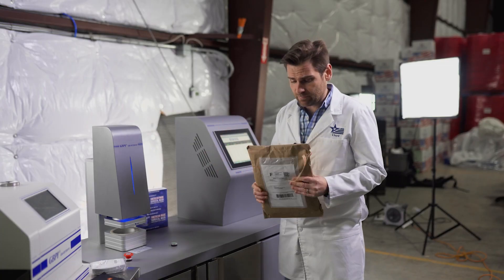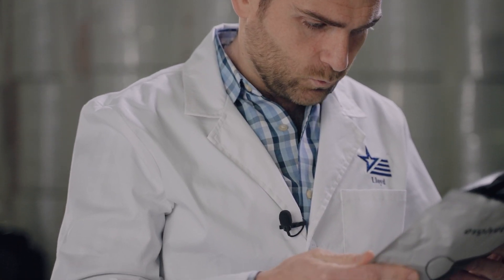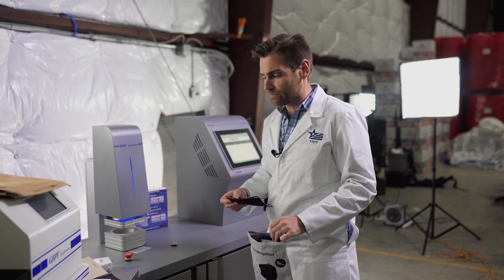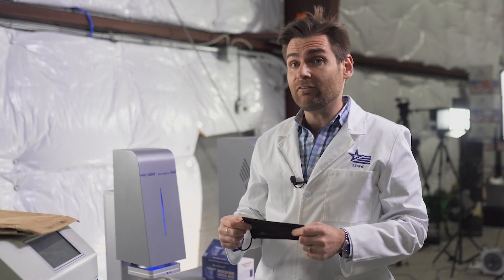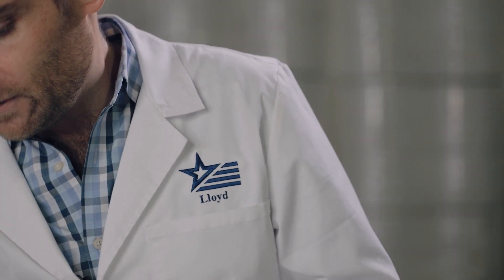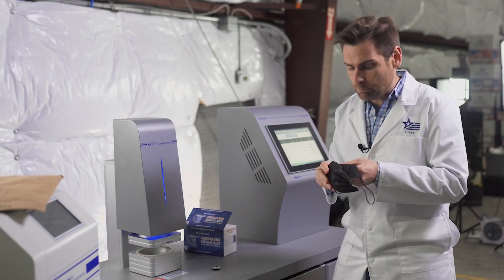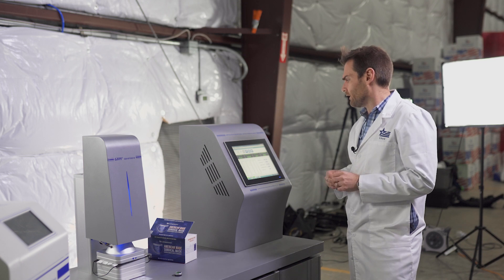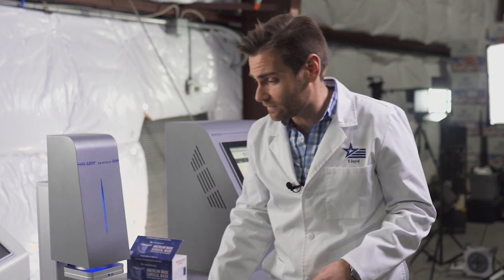Armbrust PFE Series Evolve Together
We're testing every major general consumer focused mask.

Description: Early in 2021 the Evolvetogether brand was recognized as the only FDA registered mask available to consumers. Find out what that means and how their masks differ from ours.